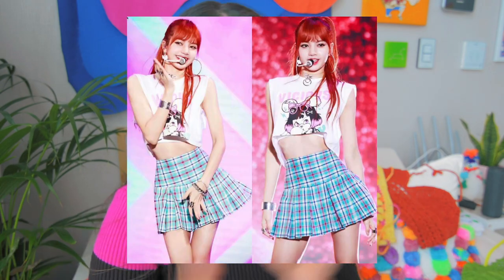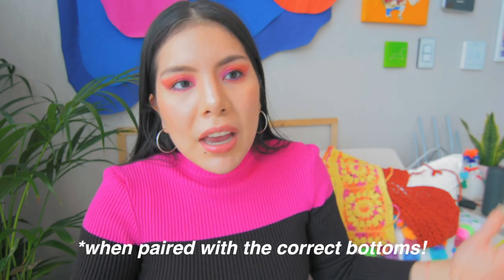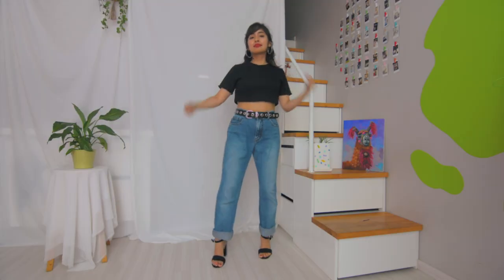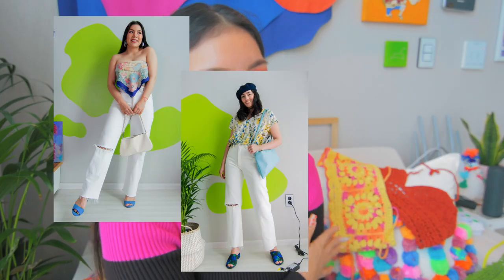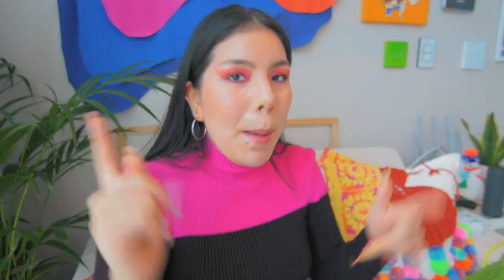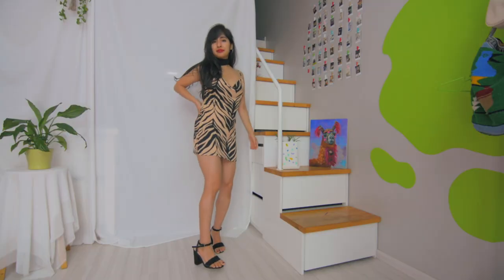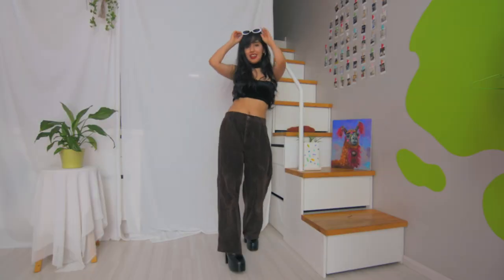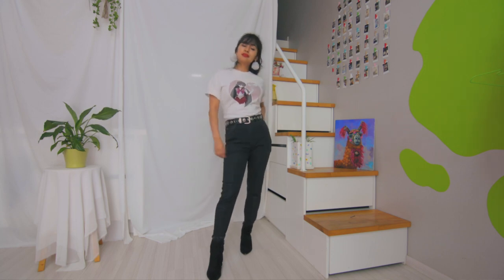How to Style an Inverted Triangle, yes girl I gotchu. ✨✨✨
Today I'm styling an Inverted Triangle- showing you the Do's & Dont's. Along with giving you outfit links so that you can get a new wardrobe!

☆*:.｡. o(≧▽≦)o .｡.:*☆
✈Traveling?! hehe Here's a code for a $35 DISCOUNT on Airbnb!

Sudio Tolv Earbuds:
Save %15 off Sudio products with code: homegirl

(~˘▽˘)~ Equipment ~(˘▽˘~)
✖ Camera: Nikon d5200
✖ Lens: Nikon 35mm f1.8
✖ Lens: Tokina 11-16mm f/2.8

Heya homies! Oh my goodness, this styling an inverted triangle video has been in the works for atleast 2 years-- but today it's finally come together!!! This video took so much work, and even just looking for the clothes.. I hope you guys do some lil shopping~ Also a big thank you to Katty, thanks girl for coming thru!!!

Like I stated in this video, I just want you to feel comfortable in your body shape, I know styling for inverted triangles can be tough if you have no idea where to start. But hopefully this video helps in giving you that push! These are just pointers and my opinion.

✖ night tempo